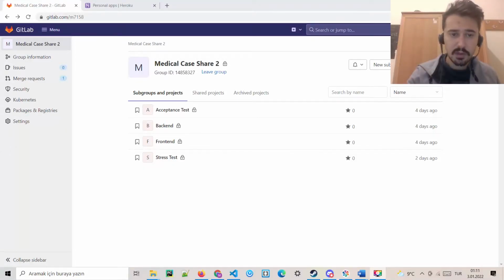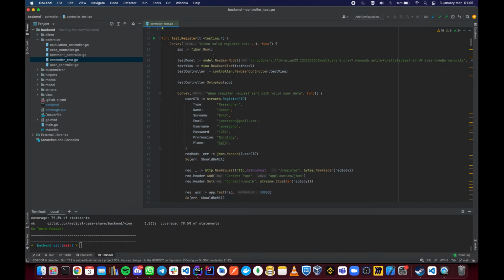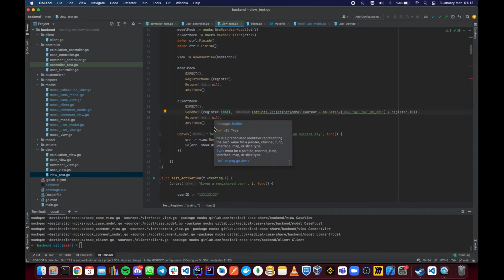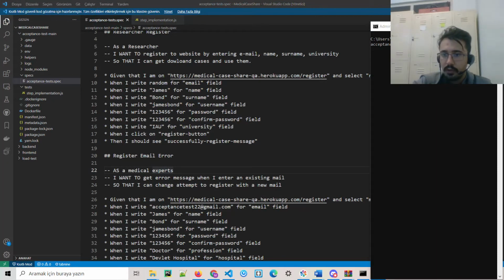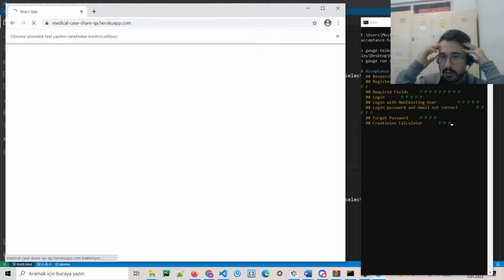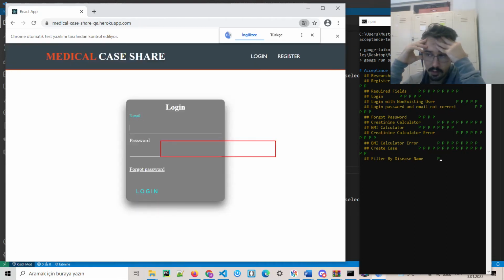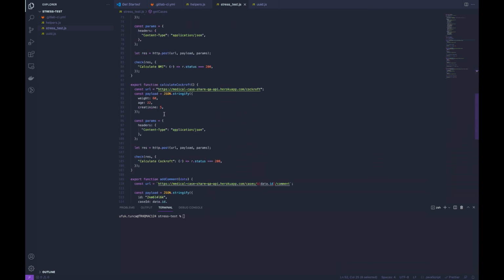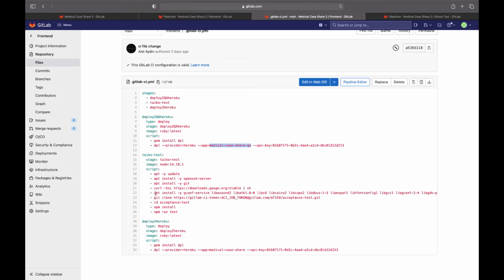MedicalCaseShare-Software Testing & Validation Project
Introduction 00:00
GITLAB-Repositories 00:27
HerOKU-Environments 01:39
MVC-Project Structure 03:26
Unit Tests and Execution 05:36
Acceptance Tests - Files 15:45
Acceptance Tests - Execute and Running Web Site 22:40
Load Test-Stress Test (nonfunctional test) 40:40
CI/CD Pipelines 44:48